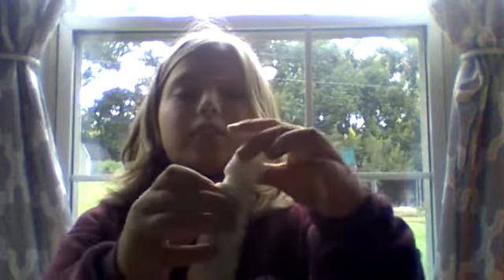2 fails 1 win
umm